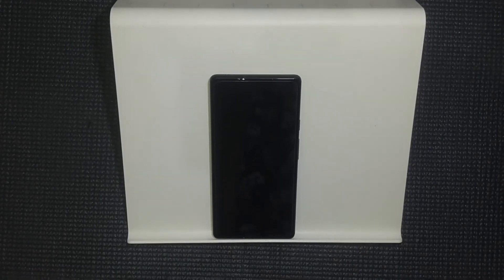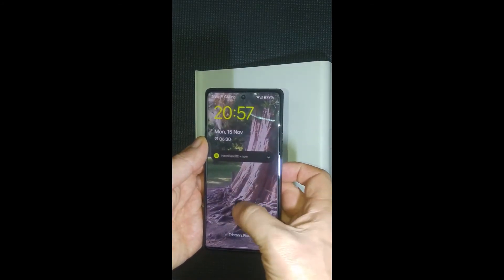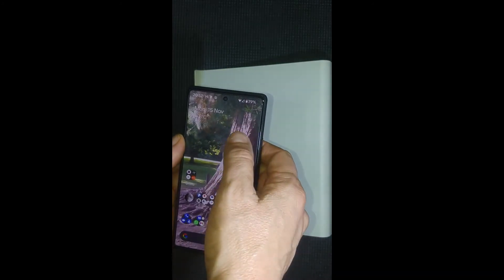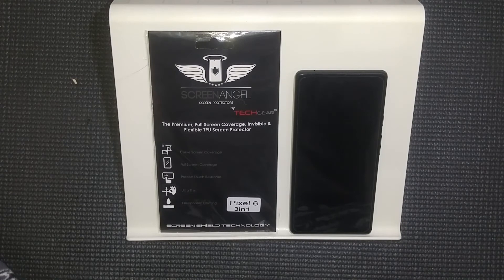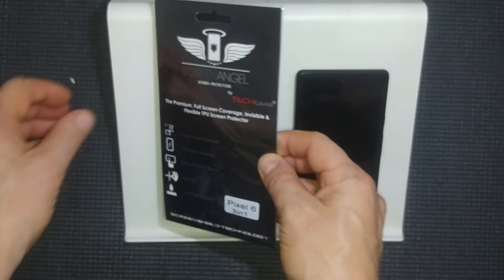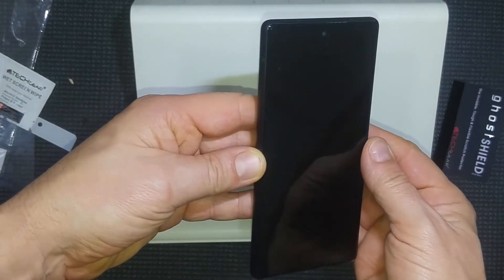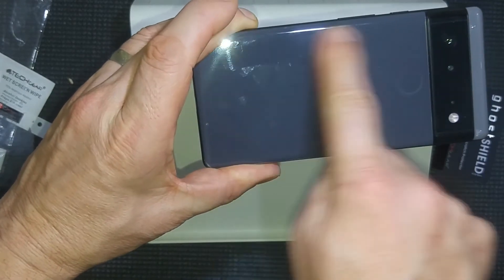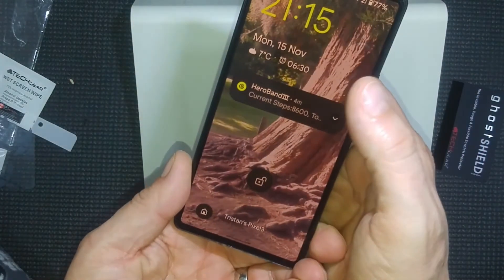Pixel6 fingerprint scanner not working will a TPU screen protector fix it and tutorial/review.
I change out my tempered glass screen protector to a tpu one on my Google pixel 6. I hope this fixes the under screen fingerprint scanner fault?